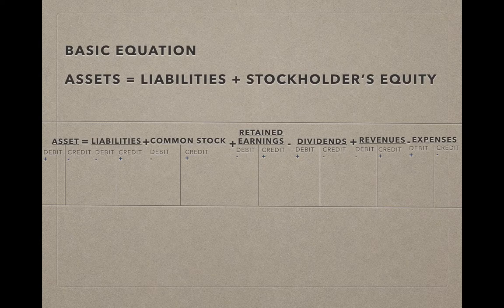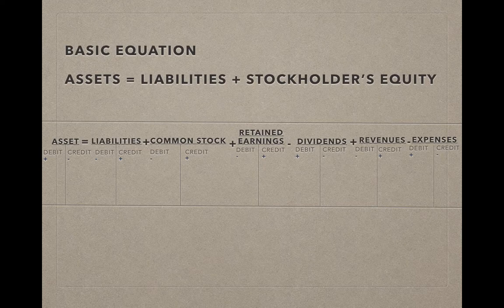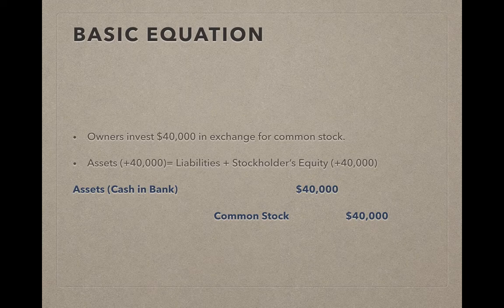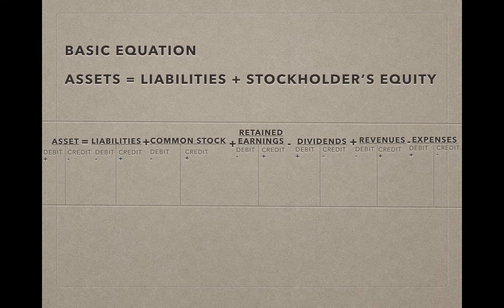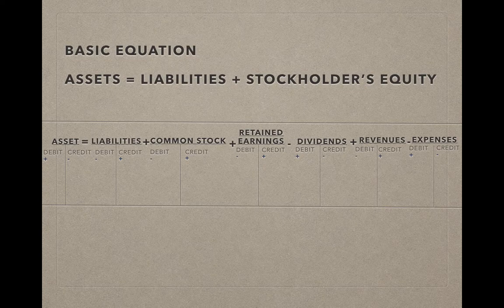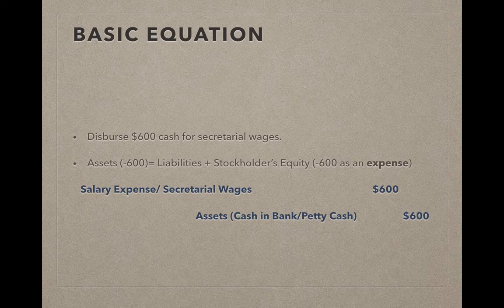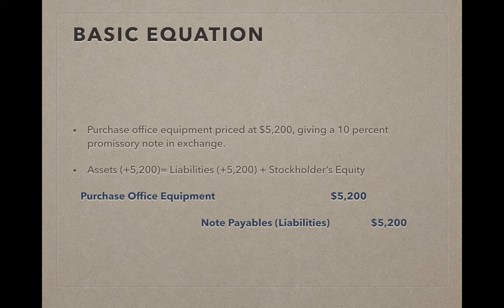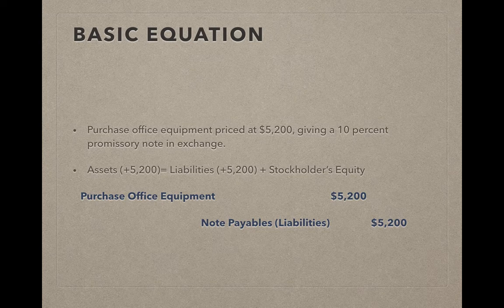What is the expanded basic equation in Accounting?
Hello viewers,

In this video you will find the basic explanation about expanded equation in Accounting. As long as you can stay focus and memorise this particular equation then you can be thankful for your whole life career as an accountant.

You will also find how to create a journal for 3 different cases or transactions. (Notes: the percentage in case 3 is a discount if the customer is able to pay the bills before the due date)